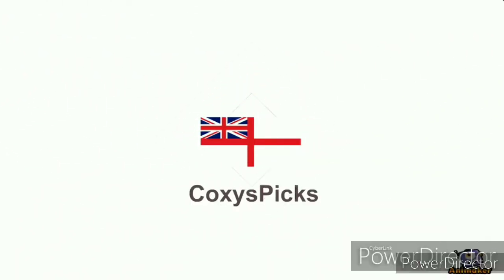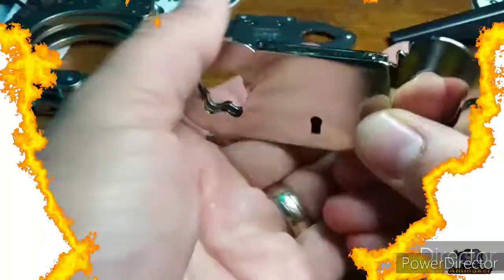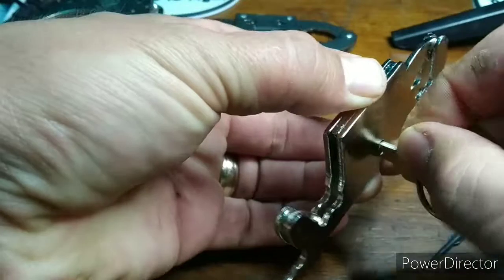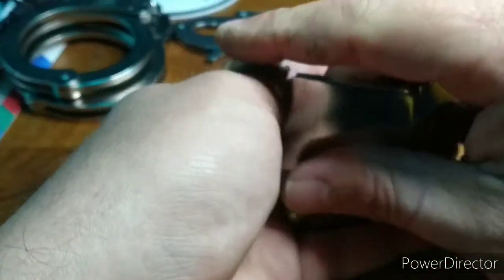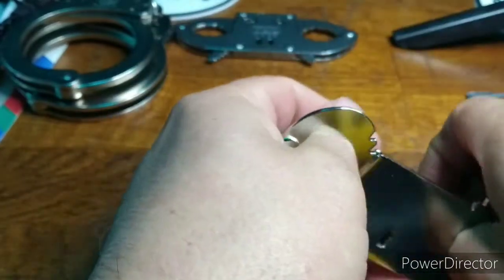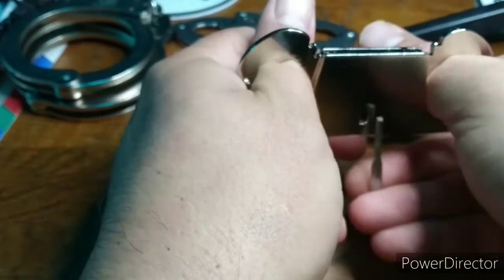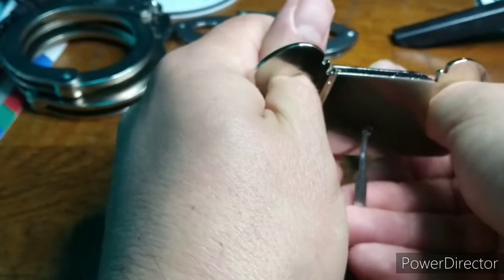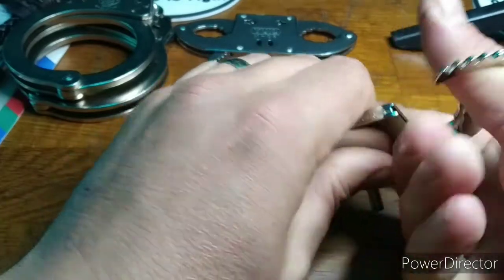(22) Parker Vs Unbranded Thumbcuffs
Welcome to Parker Versus episode 22. This time it's some unbranded single lever action thumbcuffs. Cuff is actioned by rotating the key 180 degrees and tripping the exposed lever. So all we need to do is stab that lever with the Parker pen clip. The hardest part of this is the manipulation of the tool around to the keyway. Once it is inserted in the keyway, jam it in against the lever. Once wedged use a flat surface to apply a larger force. Remove thumbs.

Parker 22 cuffs zero.

I feel a storm coming.